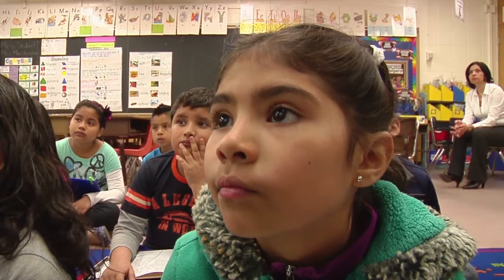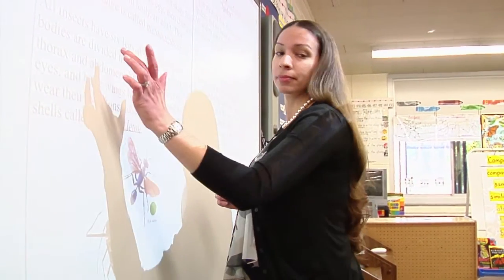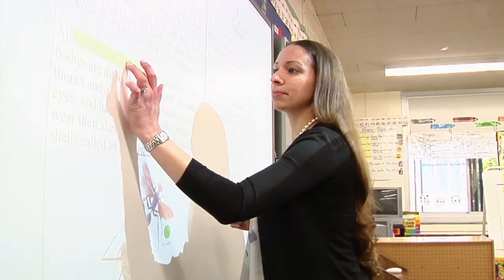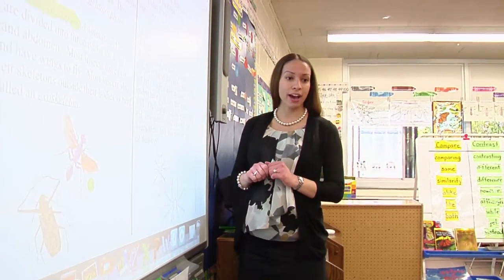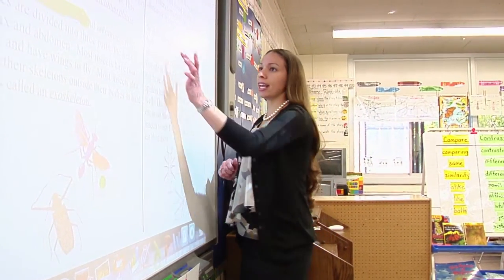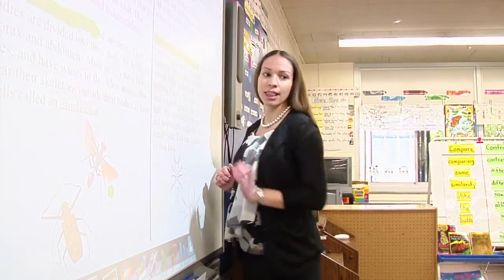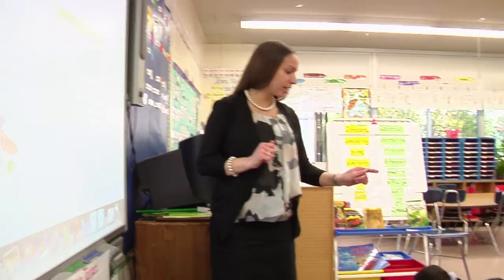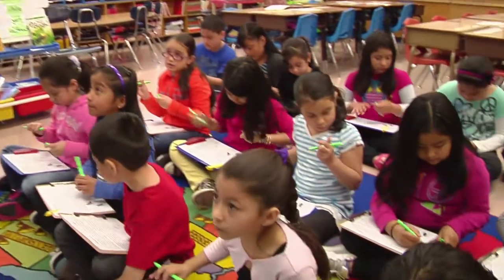Teacher provides directions and procedures - Example 16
Teacher models a clear procedure for the students, and asks students to complete the procedure.